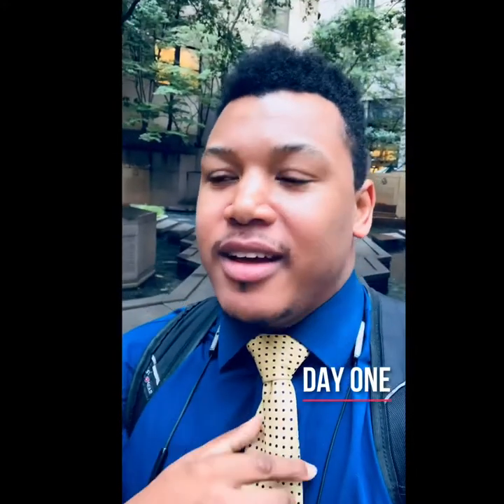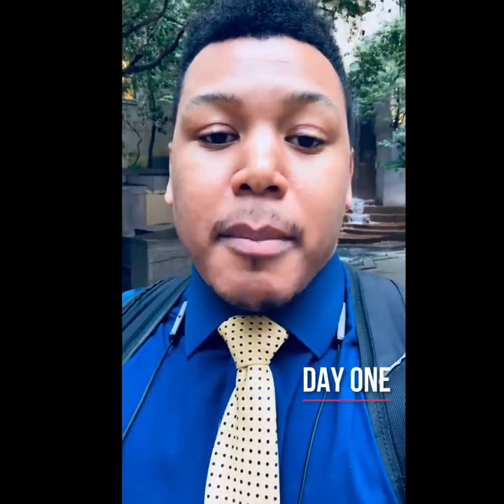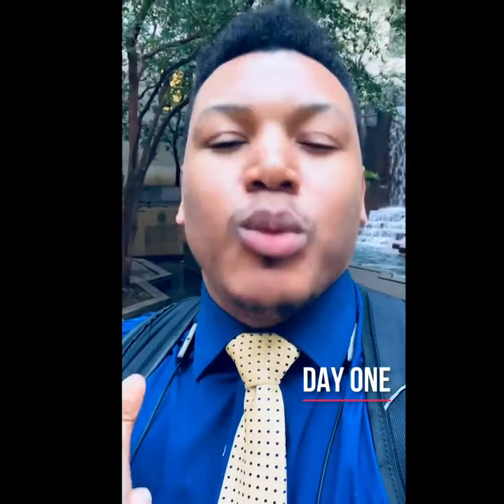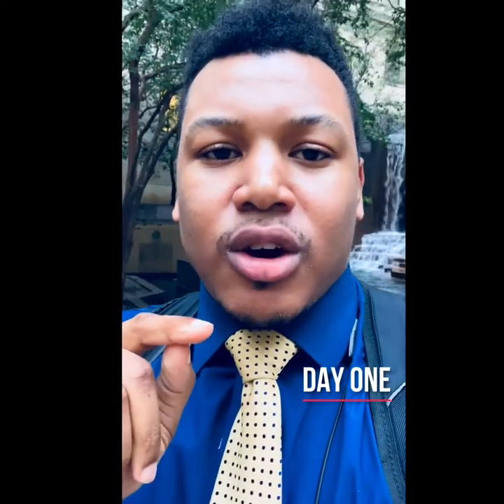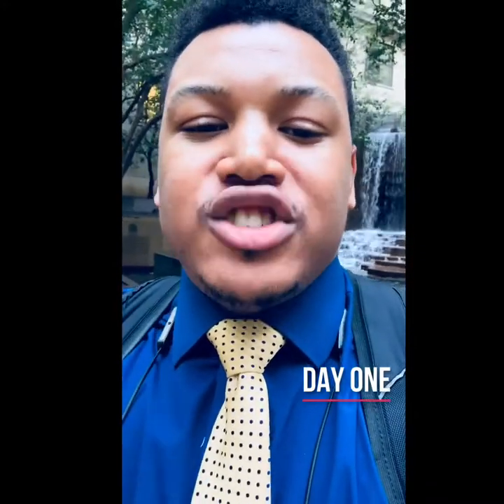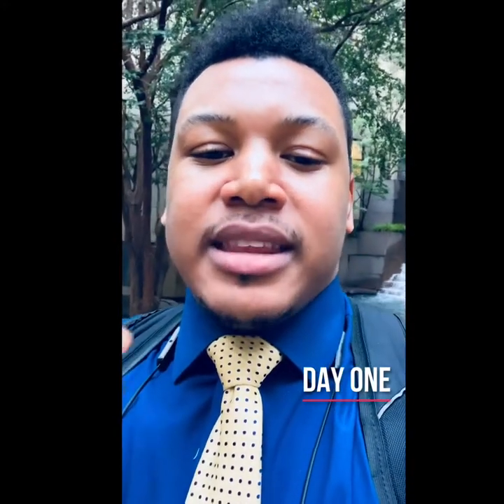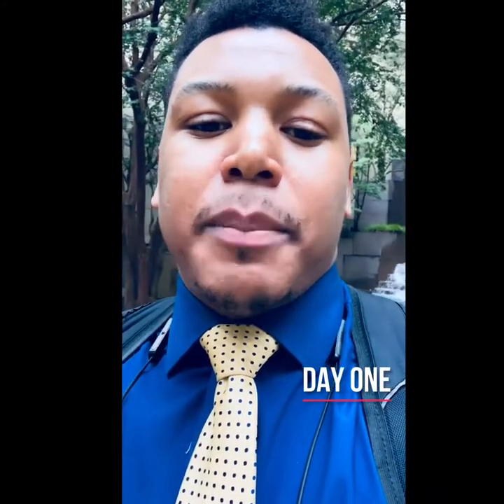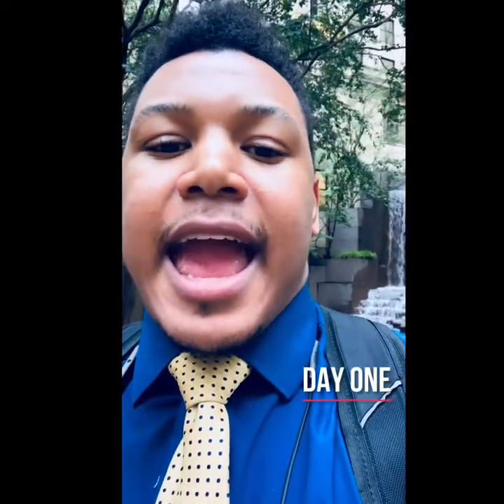Day 1 Pc Count Down Gaming vlog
Welcome everyone to my YouTube channel. Today starts my first day vlogging.